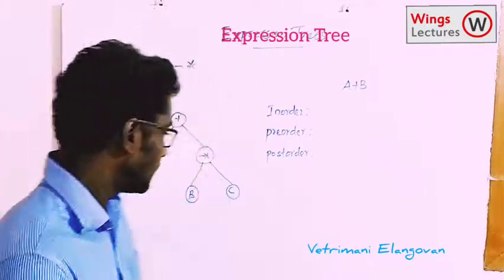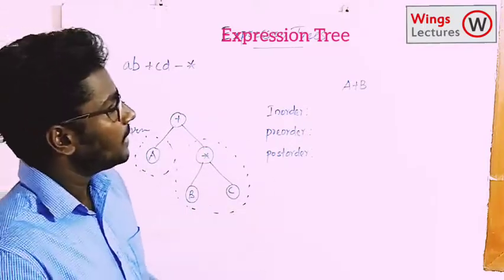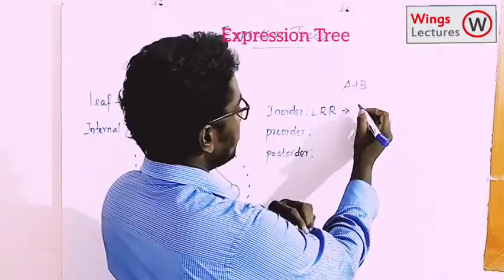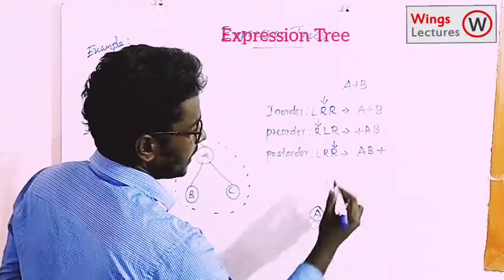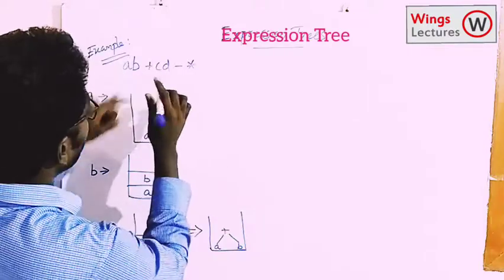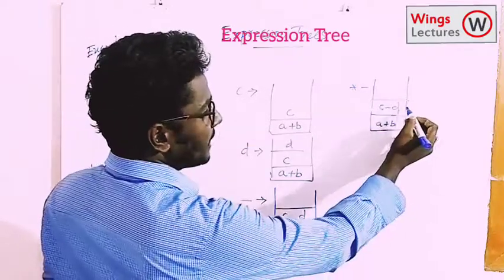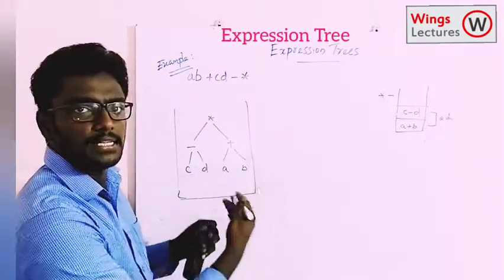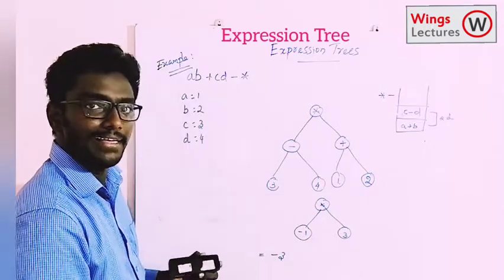Expression Tree in Data Structures